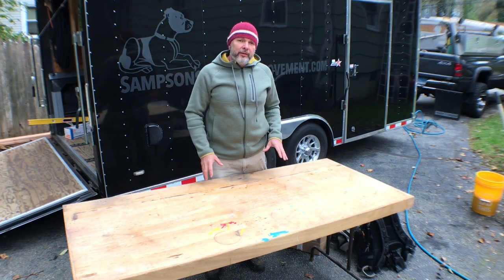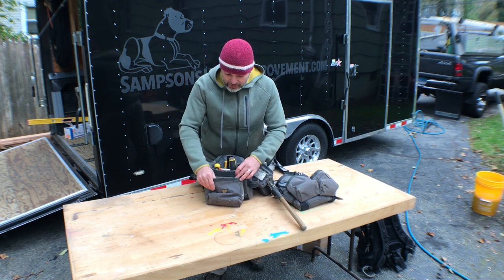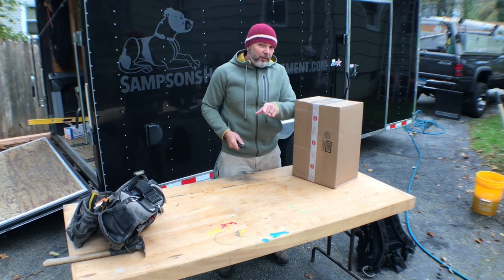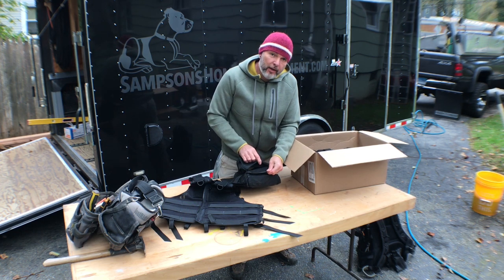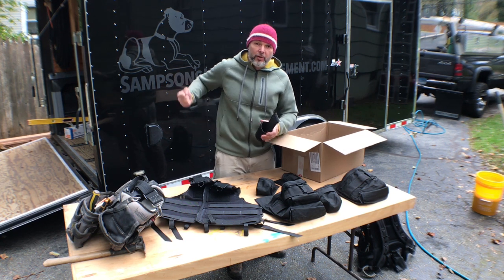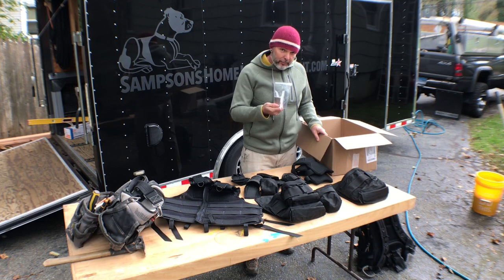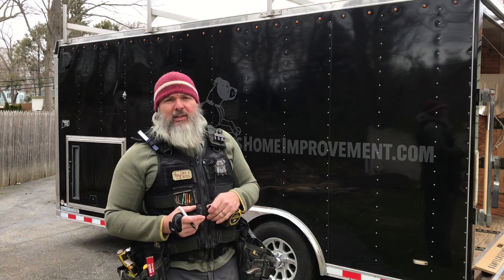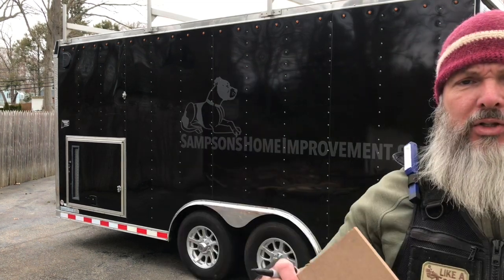Atlas 46 carpenters rig unbox and review